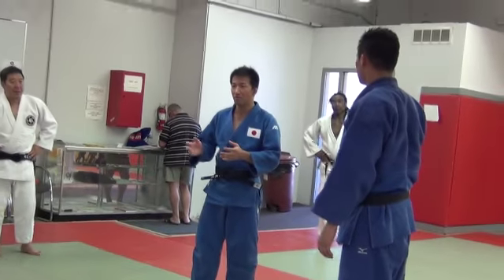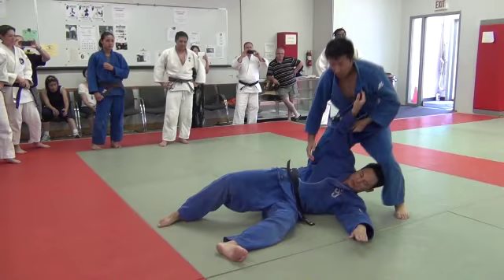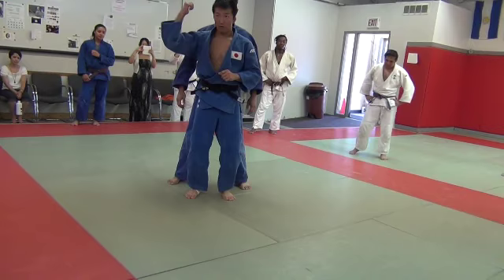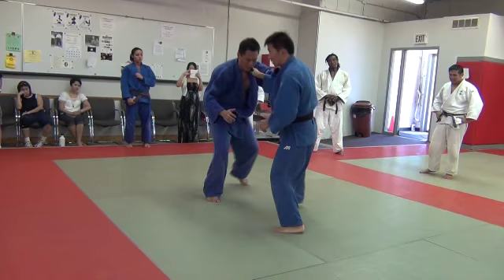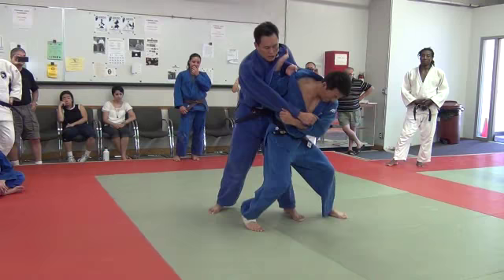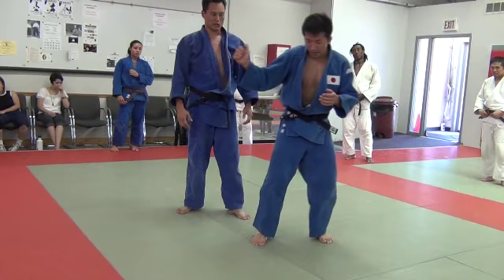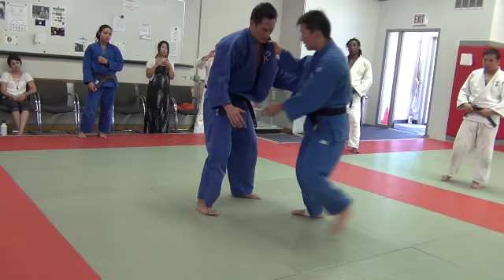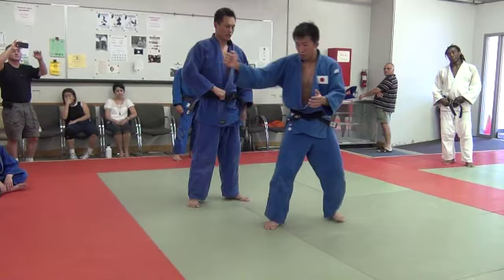Shintaro Nakano Clinic (3of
Sensei Nakano teaches how to effectively apply your throws when fighting against opposite gripping opponents (i.e. Lefty against Righty or vise versa) during a recent visit to the Tohkon Judo Academy of Chicago.